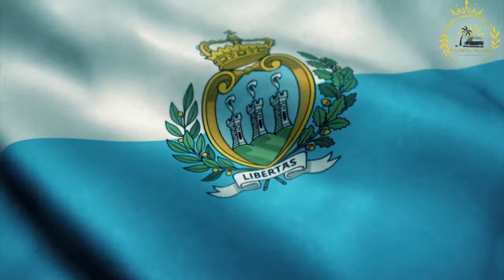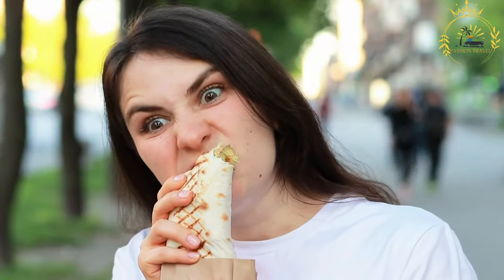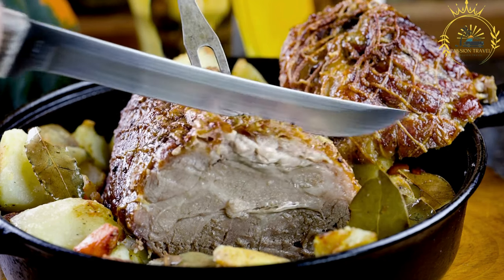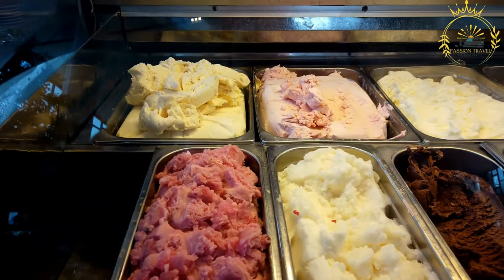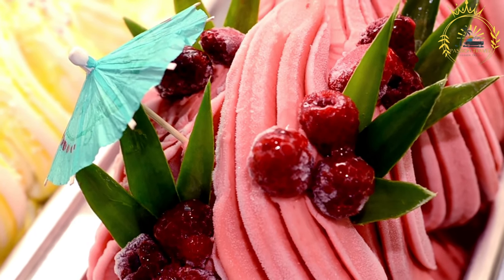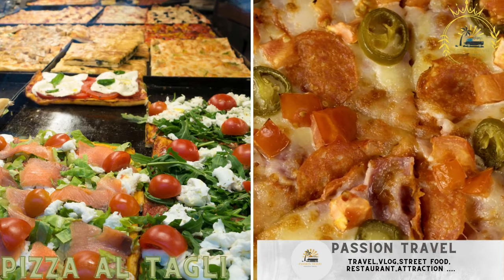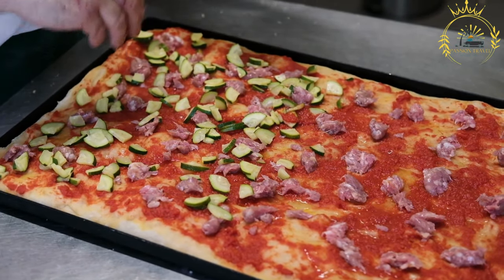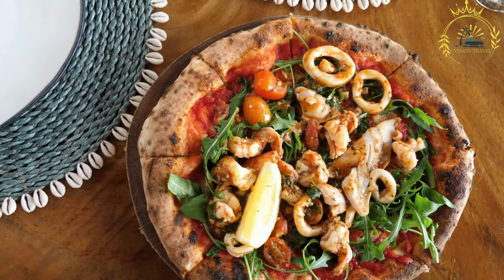street food in san marino best street food in san marino perfect street food in san marino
San Marino, being a small country located within Italy, offers a delightful culinary experience, including street food. While San Marino may not have an extensive street food culture, there are still several delicious treats that you can enjoy. Here are 5 street food options in San Marino:

Piadina: This is a popular Italian flatbread, often stuffed with various ingredients like cured meats, cheese, and vegetables. It's a versatile and tasty street food option.

Porchetta Sandwich: Porchetta is a savory, slow-roasted pork dish that is commonly served in a crusty roll. The juicy and flavorful meat makes it a mouthwatering street food choice.

Gelato: While not technically street food, gelato is a must-try dessert in San Marino. This Italian-style ice cream is available in numerous flavors, and you can enjoy a cone or cup while strolling around the streets.

Arrosticini: These are skewers of grilled lamb or mutton, seasoned with herbs and spices. Arrosticini are a popular street food item in Italy, and you can find them in San Marino as well.

Pizza al Taglio: Pizza by the slice, also known as pizza al taglio, is a popular street food option in Italy. You can find various toppings and flavors, making it a quick and satisfying choice.

Remember that the availability of these street food options may vary, and it's always a good idea to explore local recommendations and visit popular food stalls or markets to get the most authentic experience.

00:00 intro
00:08 Piadina
01:40 Porchetta Sandwich
03:46 Gelato
05:57 Arrosticini
08:08 Pizza al Taglio